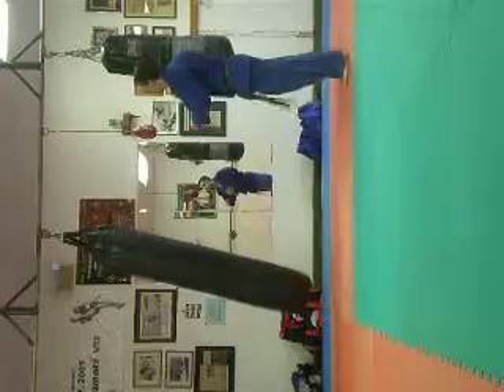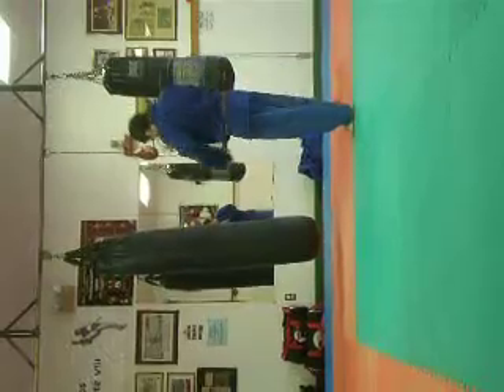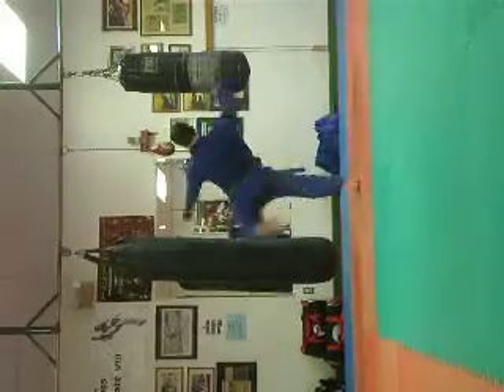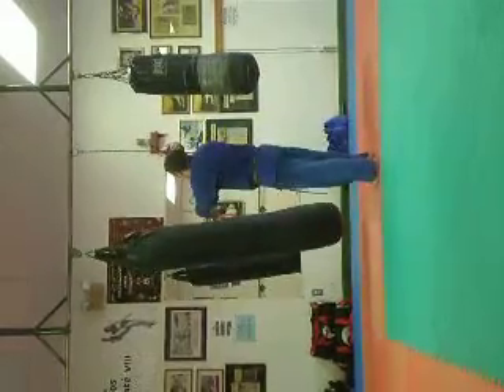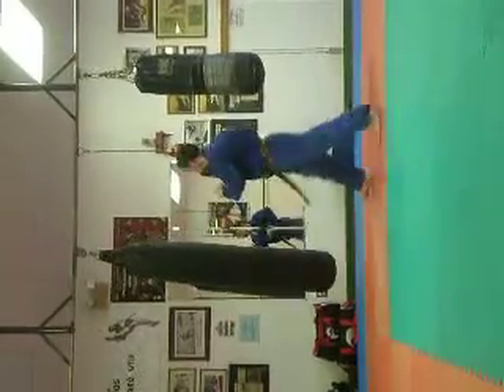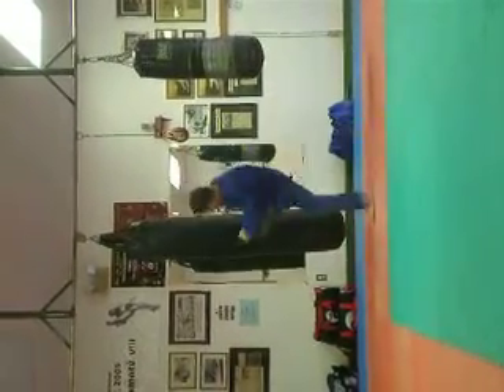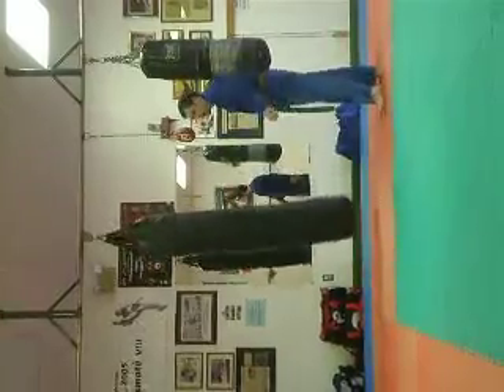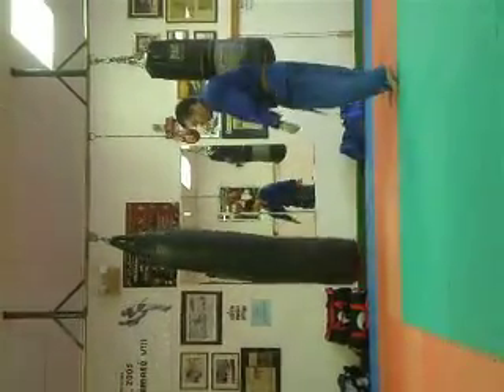Kicking Drills on Punching Bag.AVI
Art of Shin Do Kumate' - Founder Master Mehrdad. 5 hours black belt test to demonstrate kicking power on heavy bag.